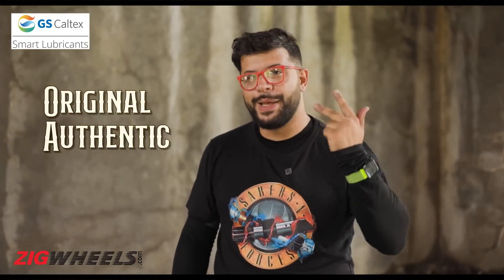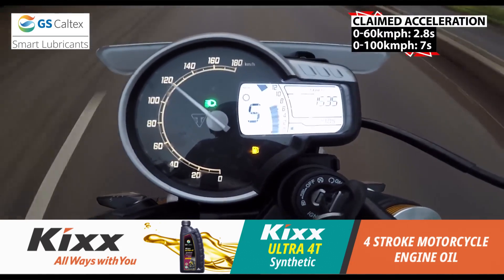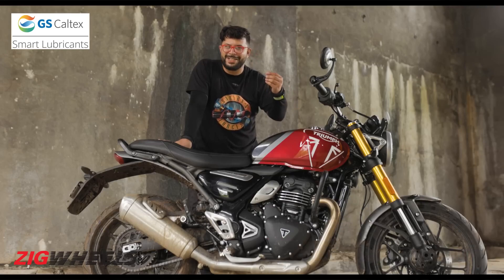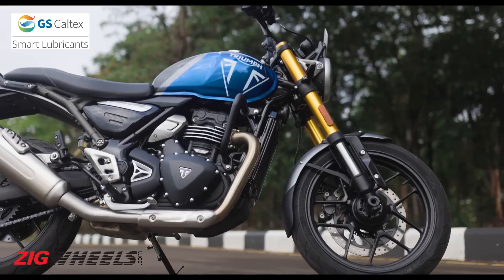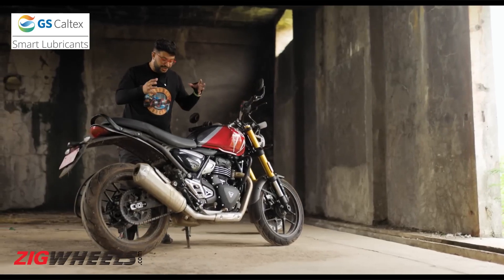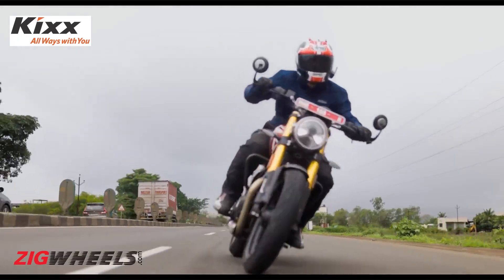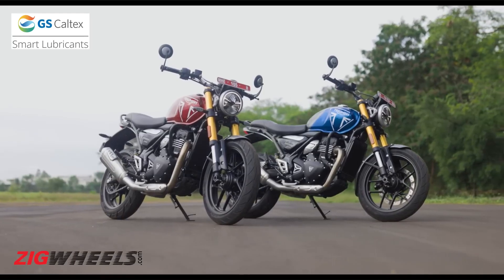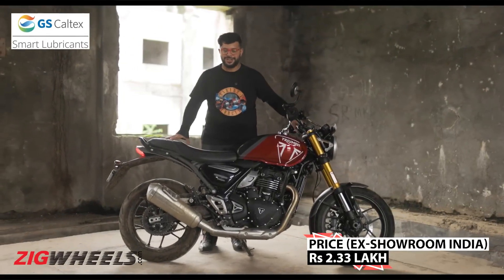GS Caltex x ZigWheels - Triumph Speed 400 (First Ride Review)